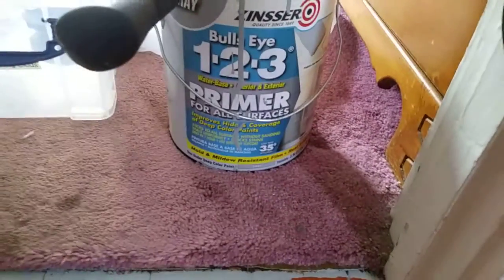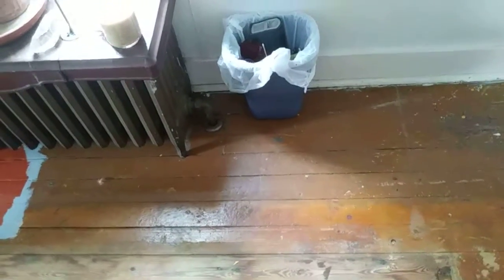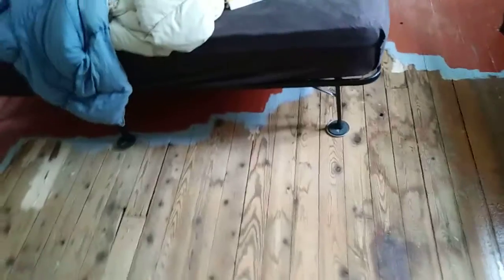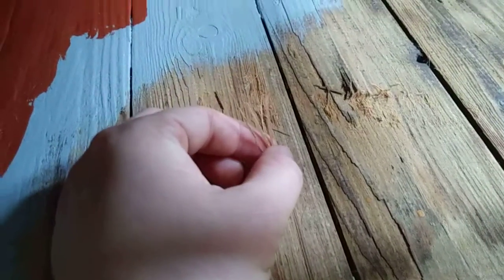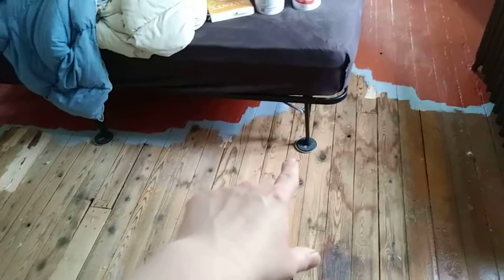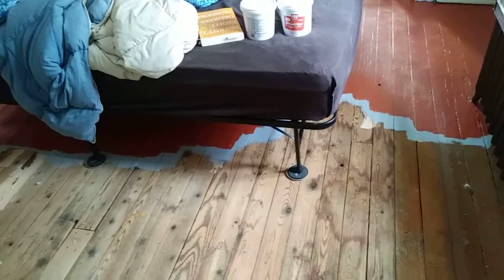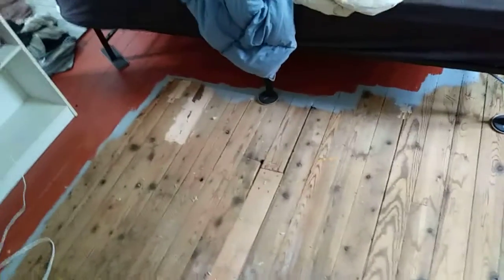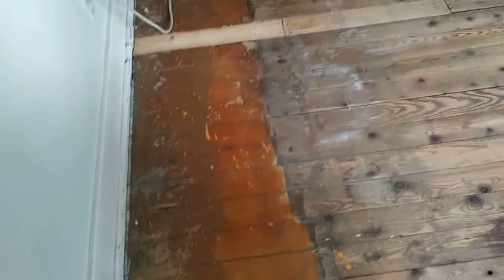Flooring update - making progress side 2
Showing the original conditions of the sub flour and explaining next steps before i get started on the other side of the room!